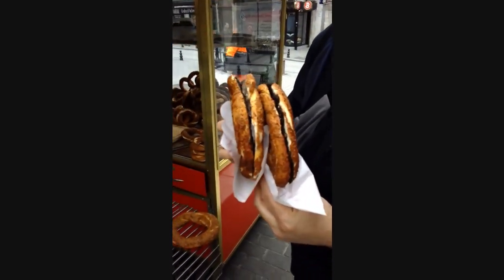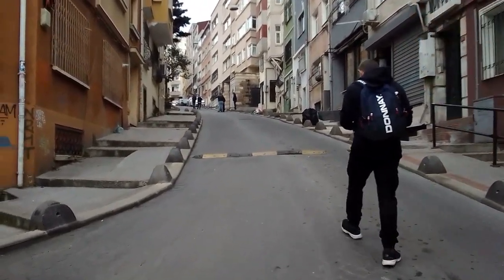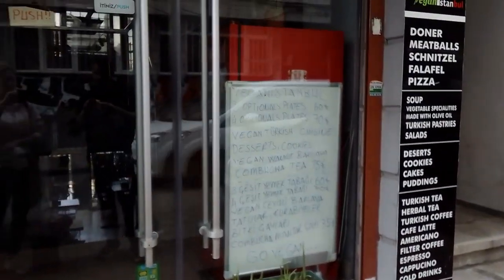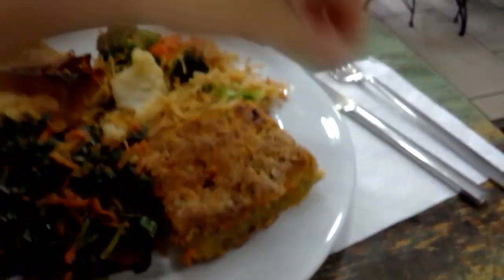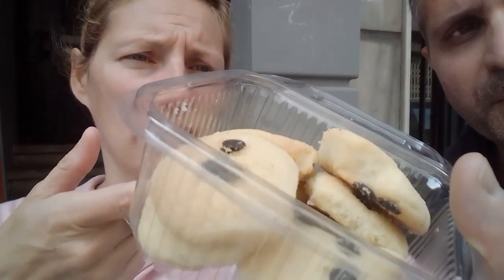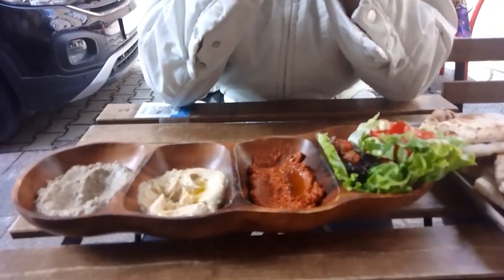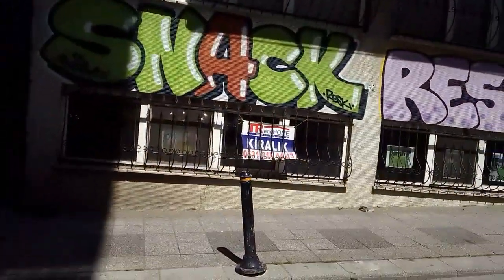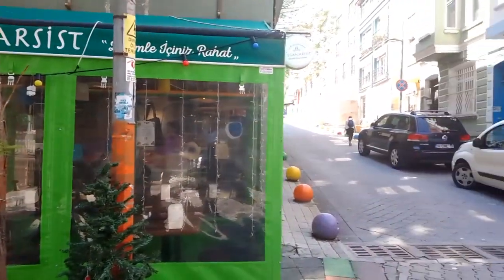Eating Vegan in Istanbul - Our (not so great) Experience - Turkey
Holystic Trip @alkemystica

This was our personal Vegan experience the week we were in Istanbul, it may be different on a future visit. It's our personal review so take it with a grain of salt and experience these or other Vegan places by yourself when you are in Istanbul. 🙏

Wanna watch the Italian version of this video? It's here

Other channels:

Music and guitar    @lennyblandino
Yoga and holistic lifestyle    @StacieBronson     @SuryaHolisticTarot